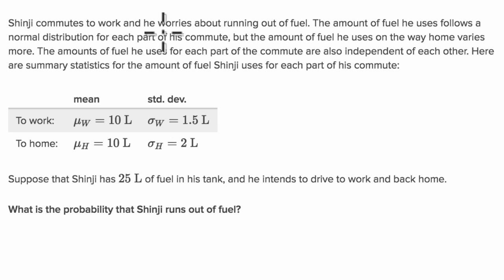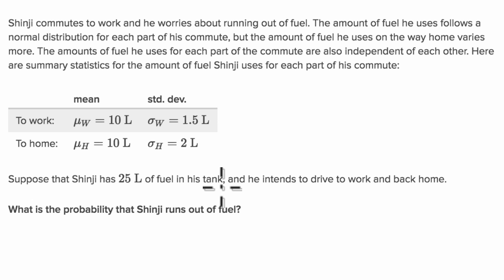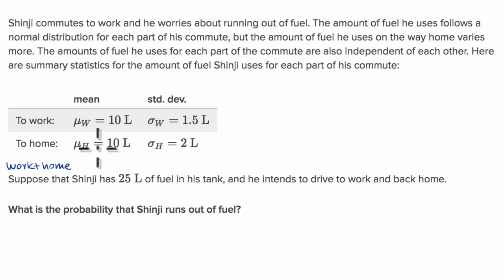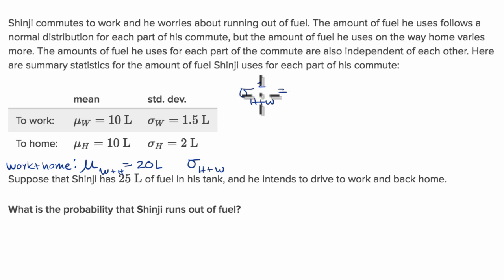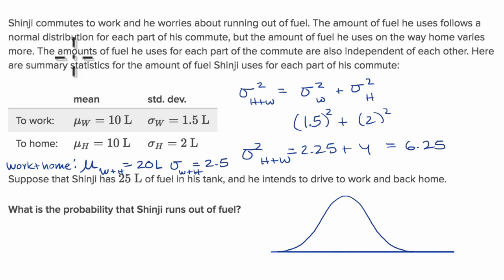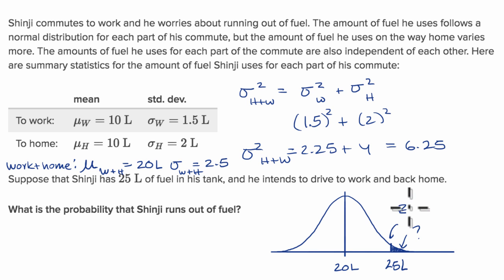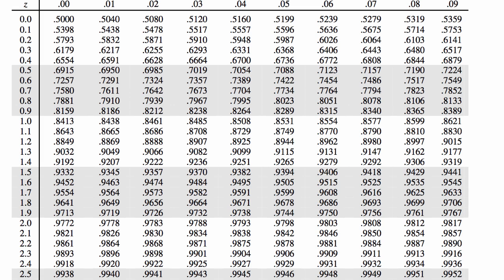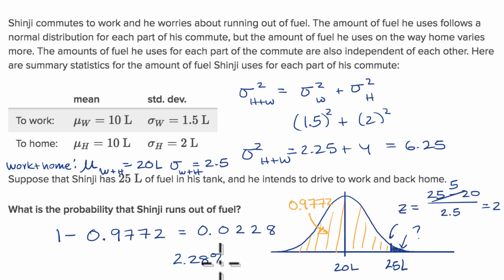Example: Analyzing distribution of sum of two normally distributed random variables | Khan Academy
Finding the probability that the total of some random variables exceeds an amount by understanding the distribution of the sum of normally distributed variables.